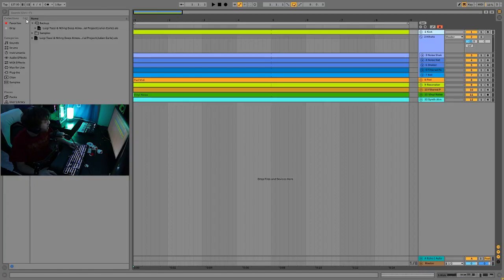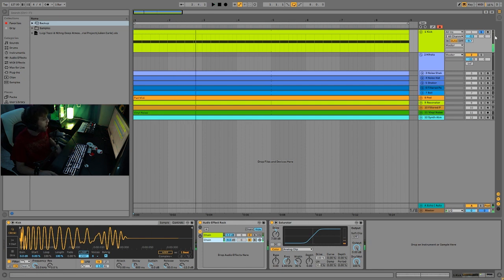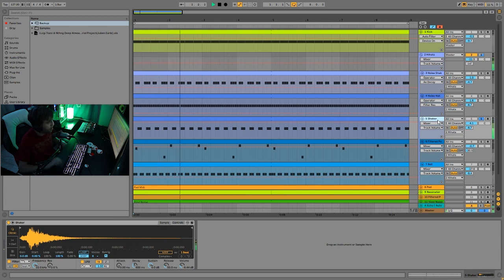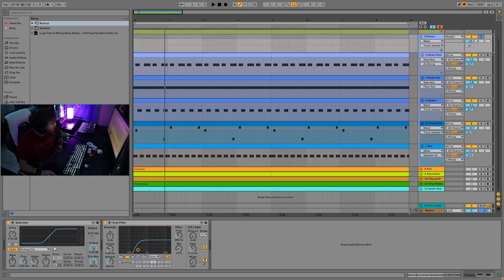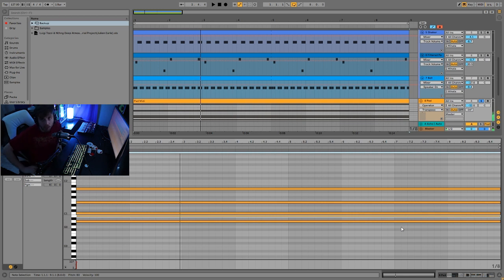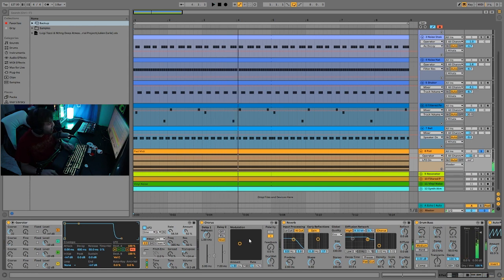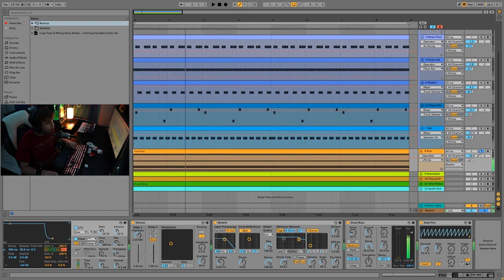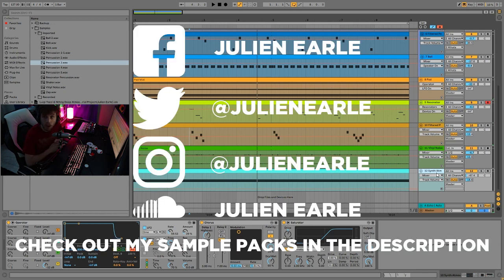nthng, Luigi Tozzi Deep Atmospheric Techno Tutorial [+Samples]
This video is about nthng, Luigi Tozzi Deep Atmospheric Techno Tutorial